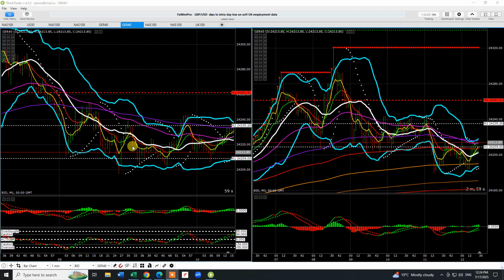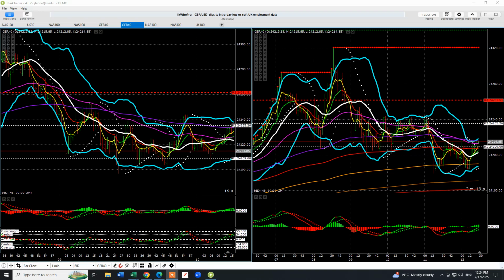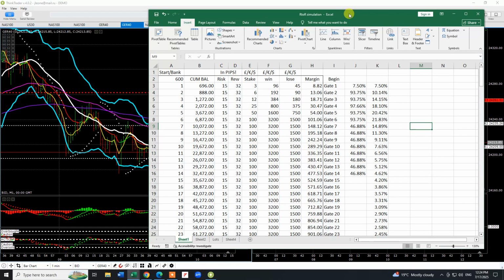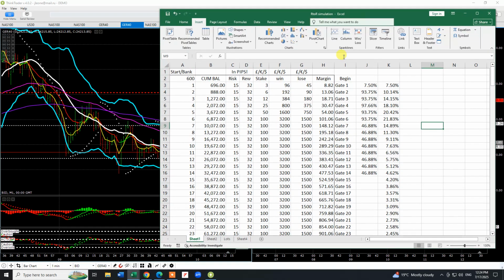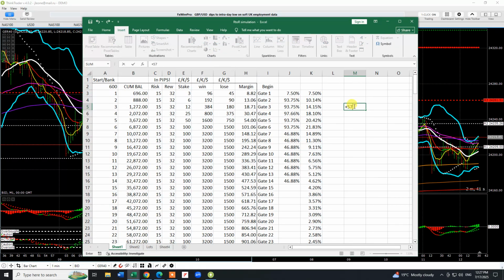James Webinar 17/07/25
Ambiguity or better described as Flexibility within the gates system. Remember the "Gates system" forces a step back, where a loss is encountered! This is not, repeat NOT a simple compounding spreadsheet! It is a well tested funds management system!